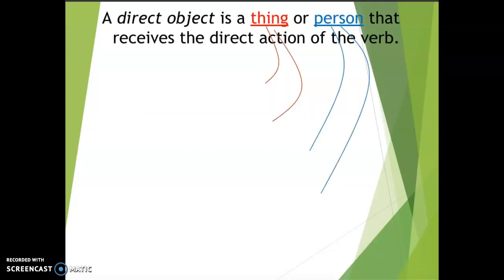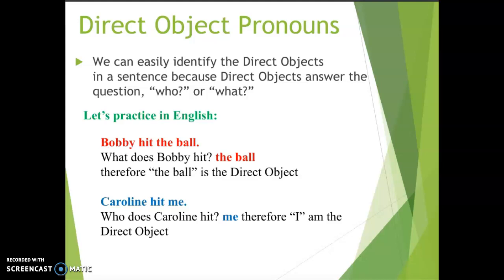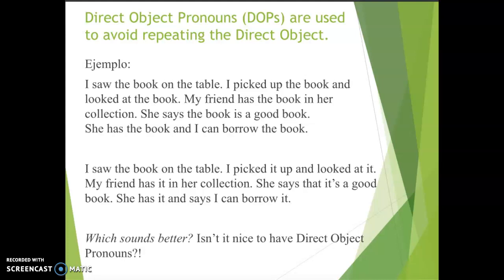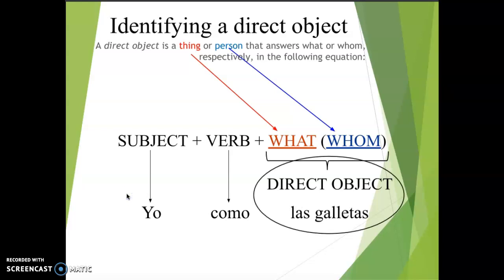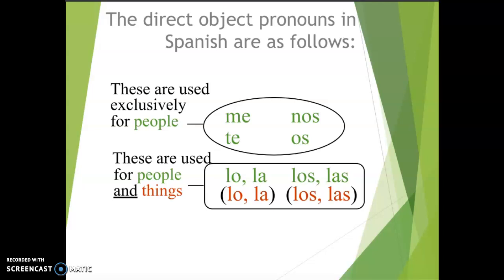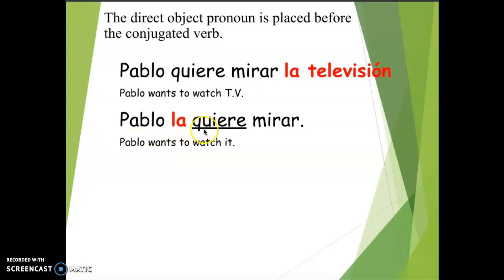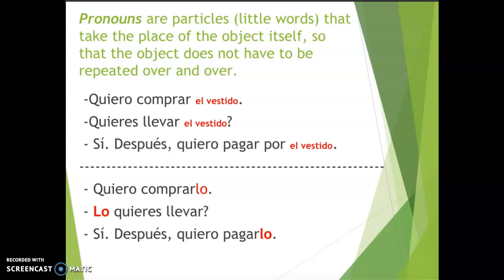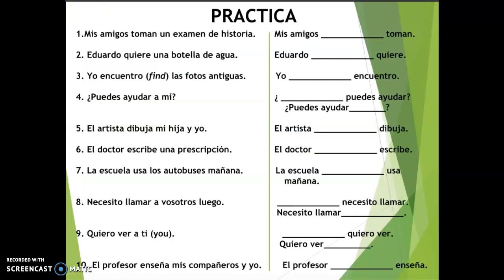Direct Object Pronouns